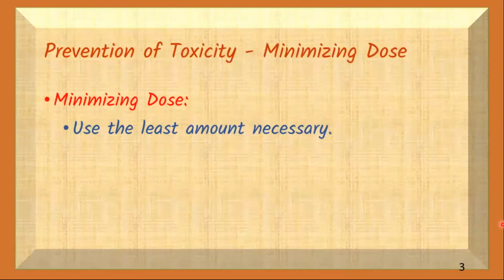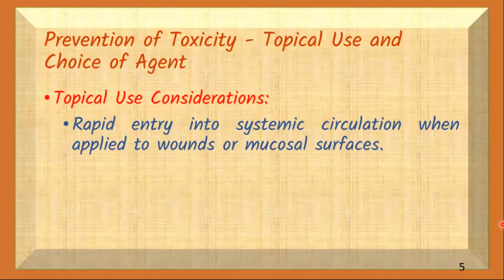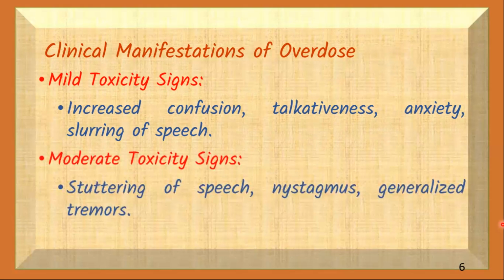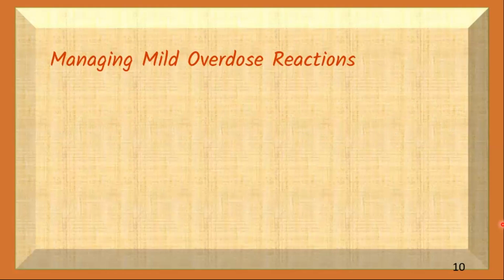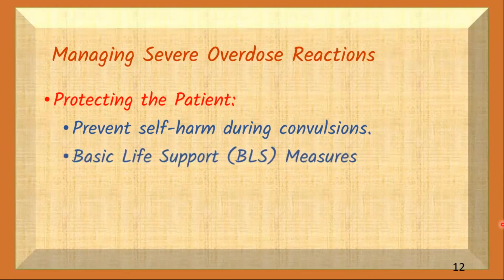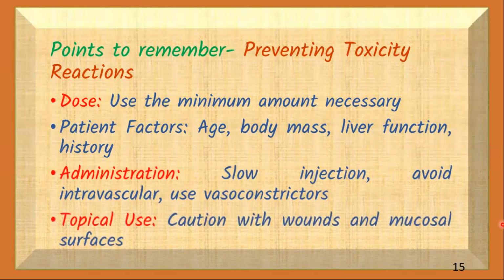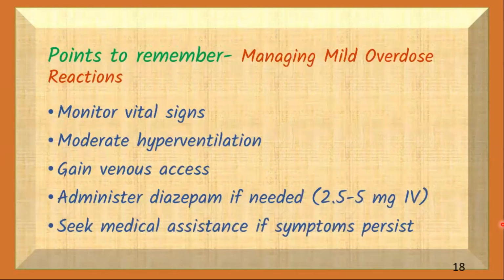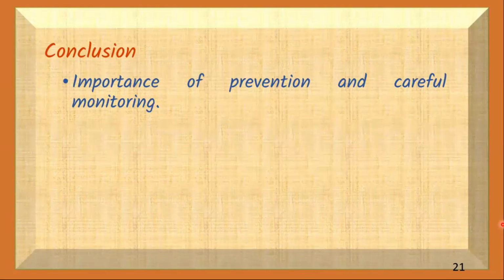Lecture 4 Part-4 | Local Anesthetic Toxicity | Altered Consciousness | Medical Emergencies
Local Anesthetic Toxicity
Altered Consciousness
Medical Emergencies
Dental Management